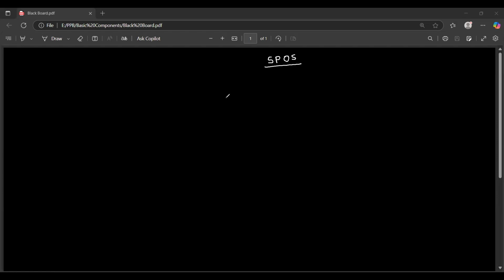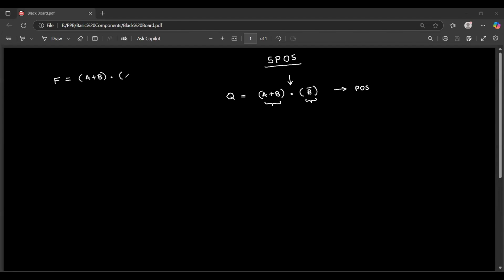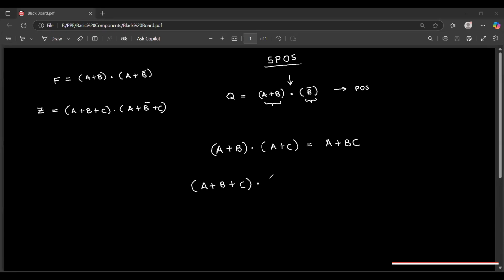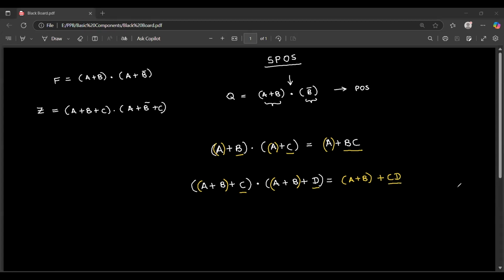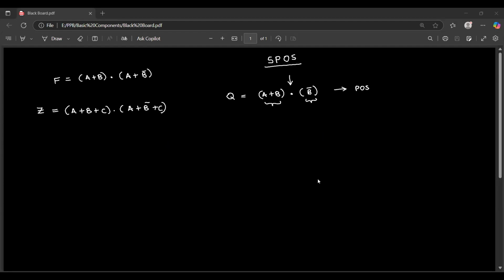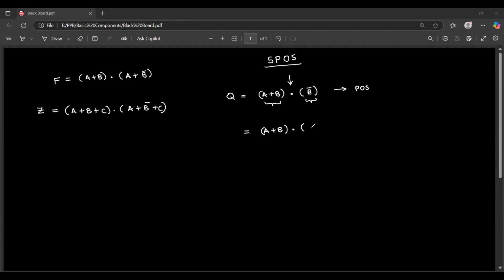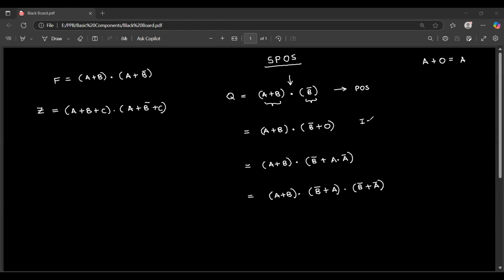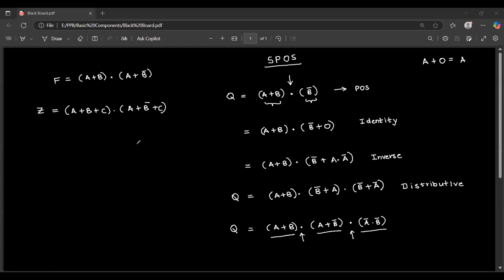SPOS: Introduction to Standard Product of Sums | Logic Gates Series | 15th Video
Welcome to the fifteenth video in our Logic Gates Series ! 🌟

In this video, we’ll introduce Standard Product of Sums (SPOS) , a refined version of POS that ensures all terms include every variable in their standard form. We’ll compare SPOS with SSOP, explore examples, and work through a practice question to convert a POS expression into SPOS. Along the way, we’ll apply Boolean laws like the Distributive Law and Inverse Law to achieve the conversion. By the end of this video, you’ll understand the structure of SPOS and why it’s not used for simplification but rather for standardization in digital circuit design. 💡

What You Will Learn:

Introduction to SPOS:
What is SPOS?
How does it differ from SSOP?
Examples of SPOS:
Understanding the structure of SPOS expressions.
Application of Distributive Law:
Using the Distributive Law to expand terms in POS.
Application of Inverse Law:
Simplifying negations and ensuring standardization.
Question 1:
Convert (A+B).(B') into SPOS form.
Application of Laws for Conversion:
Step-by-step breakdown of how Boolean laws are applied during the conversion process.
SPOS Is Not for Simplification:
Why SPOS focuses on standardization rather than reducing complexity.

Timestamps:

0:00 Channel Intro
0:21 SPOS: Introduction and Basics
0:25 Comparing with SSOP: Differences Between SPOS and SSOP
1:05 Examples: Understanding the Structure of SPOS
1:47 Application of Distributive Law: Expanding Terms
3:43 Application of Inverse Law: Handling Negations
4:07 Question 1: Convert (A+B).(B') into SPOS Form
5:30 Application of Laws for the Conversion: Step-by-Step Breakdown
6:30 SPOS Is Not for Simplification: Focus on Standardization
7:25 Channel Outro

Understanding SPOS is essential for anyone studying computer science, electronics, or digital systems. It provides a standardized way to represent Boolean expressions in POS form, making it easier to design and analyze circuits. Whether you’re preparing for exams, working on projects, or just expanding your knowledge, this video will help you master the process of converting POS to SPOS and its practical applications. 🚀